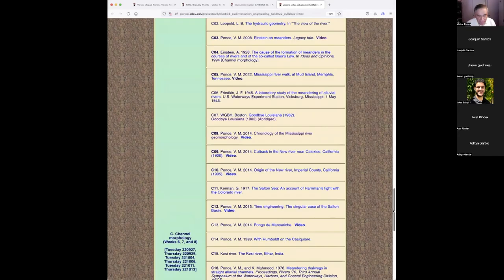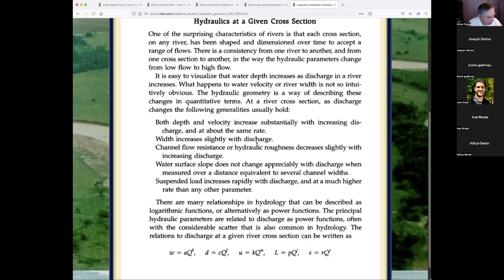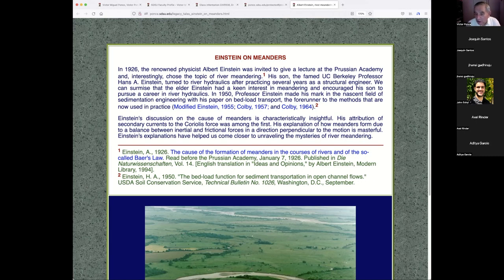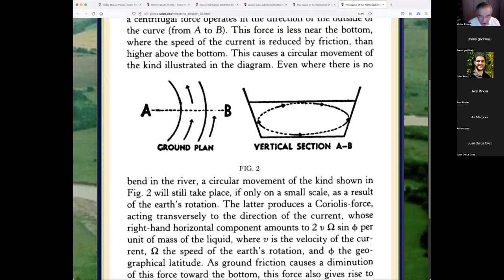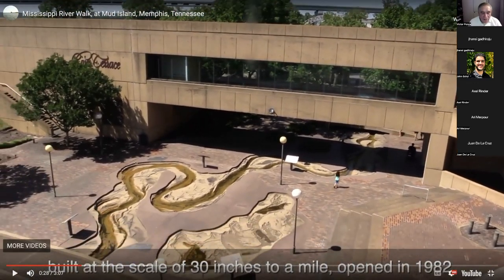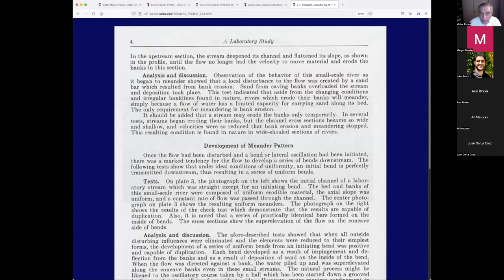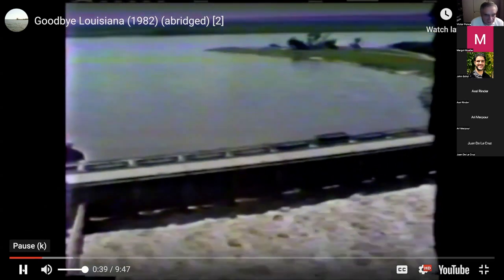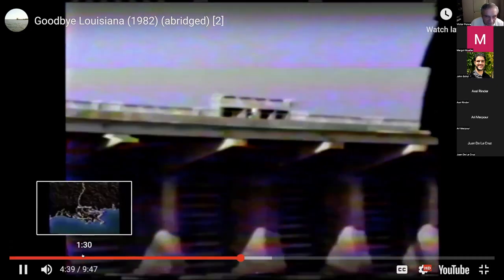061 CIVE 638 Sedimentation Engineering Fall 2022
This video shows the virtual class held September 27, 2022, by Prof. Victor M. Ponce, of the Department of Civil, Environmental, and Construction Engineering, San Diego State University. The topics are: (1) hydraulic geometry of stream channels, (2) Einstein on meanders, and (3) Friedkin paper on meanders.